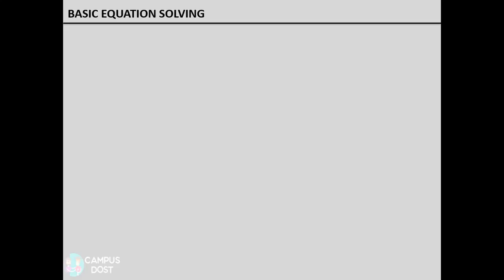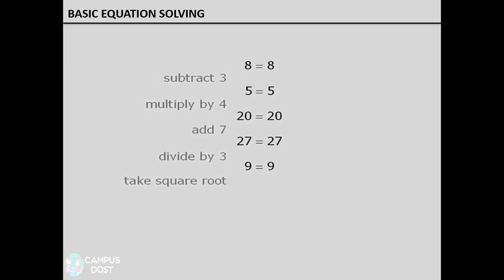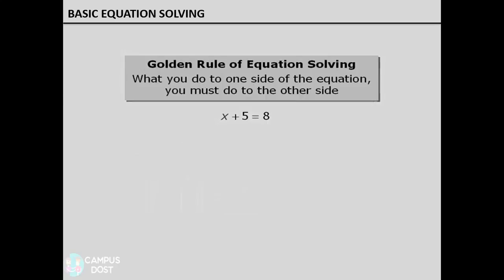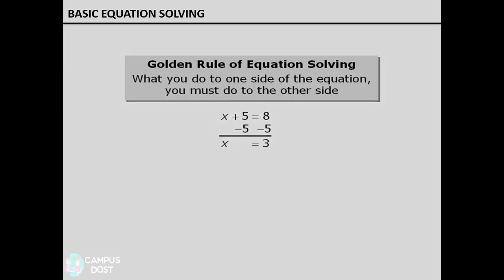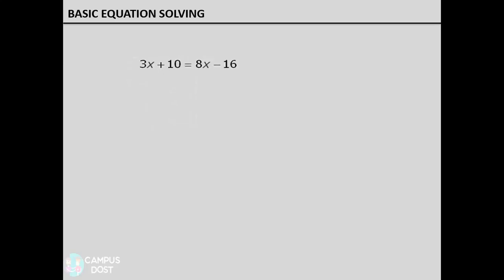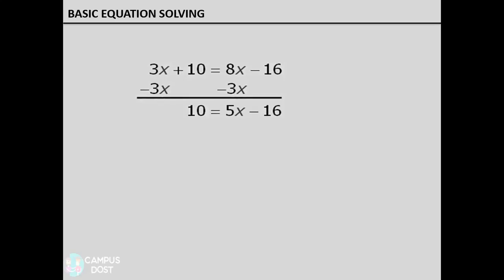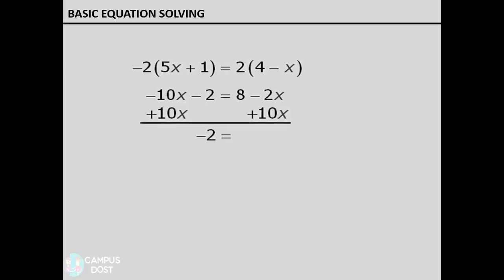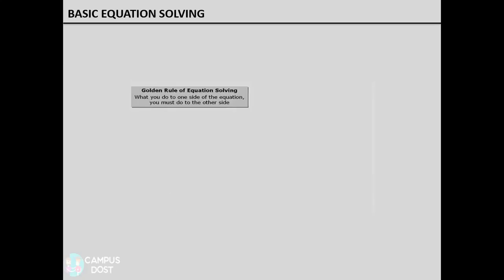basic equation solving